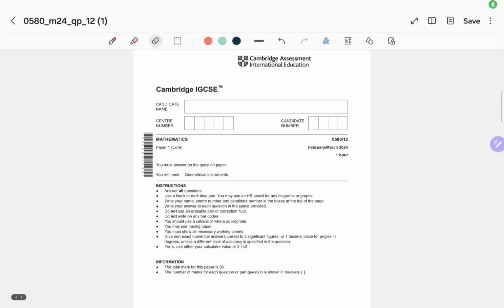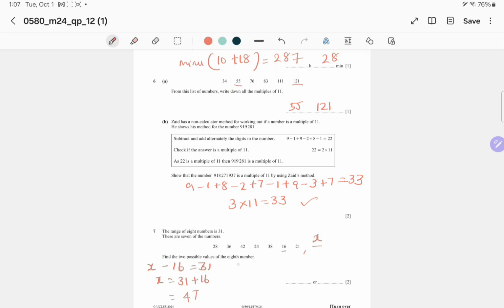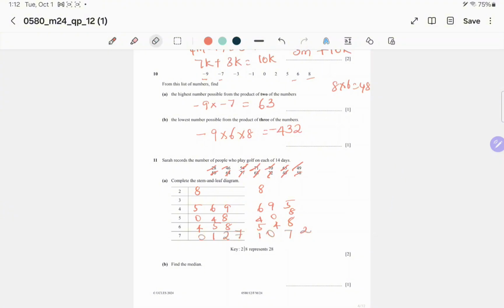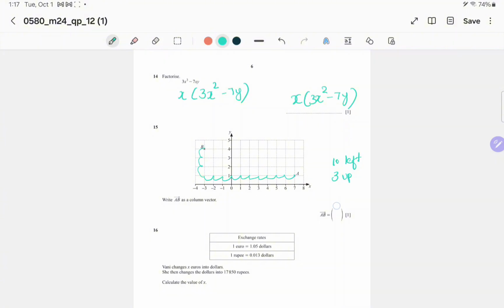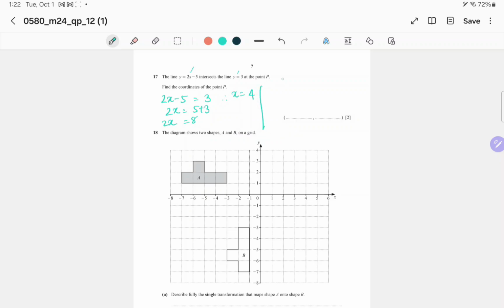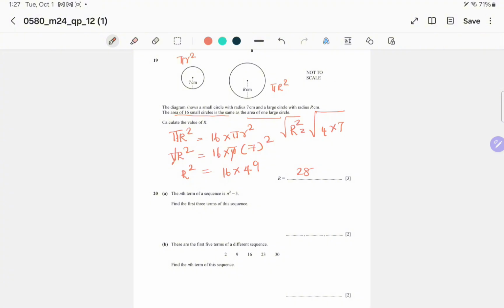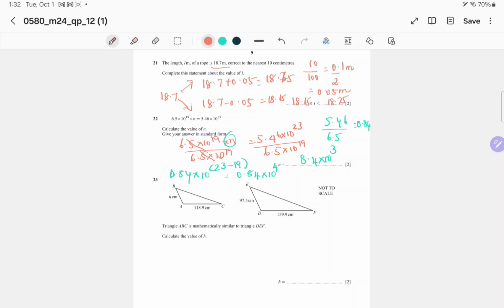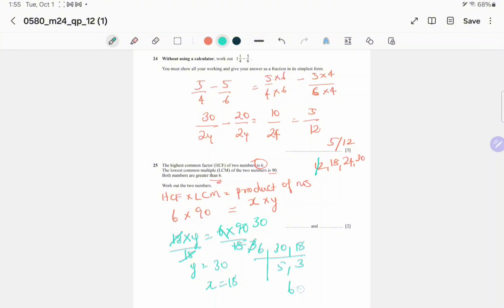580/12/FEB/MAR/24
This is the past paper 580/12 March 2024